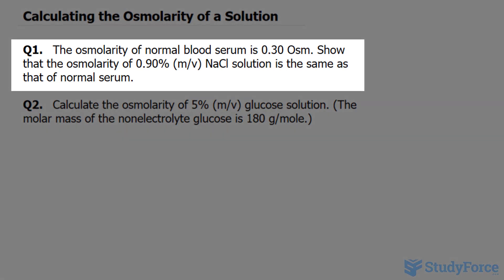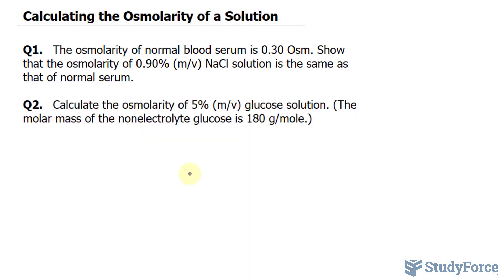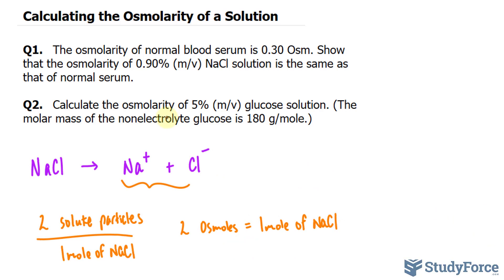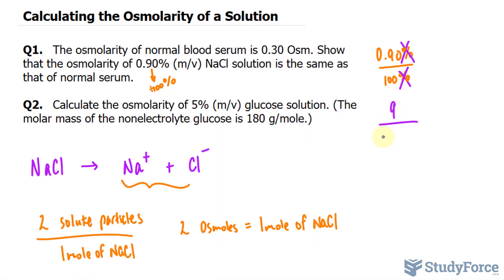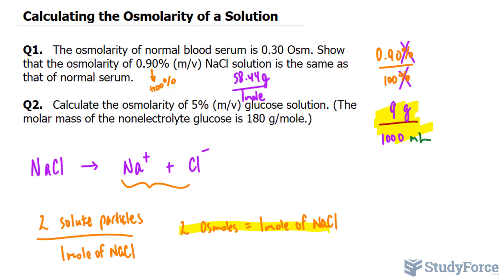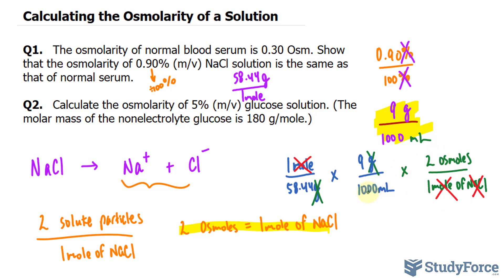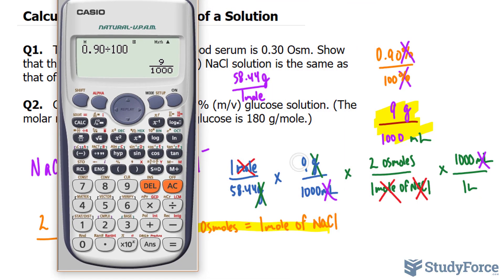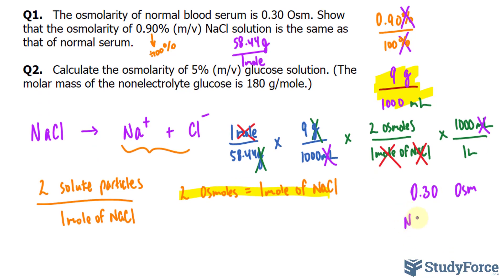Calculating the Osmolarity of a Solution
Q1.   The osmolarity of normal blood serum is 0.30 Osm. Show that the osmolarity of 0.90% (m/v) NaCl solution is the same as that of normal serum.

Q2.   Calculate the osmolarity of 5% (m/v) glucose solution. (The molar mass of the nonelectrolyte glucose is 180 g/mole.)
Solution

Step 1 State the given and needed quantities.

Step 2  Determine the number of osmoles in one mole of solute.

Step 3  Calculate the osmolarity (Osm).

The osmolarity of 0.90% (m/v) NaCl solution is 0.30 Osm, which is the same as that of normal blood serum.